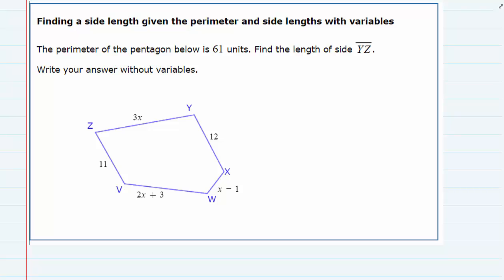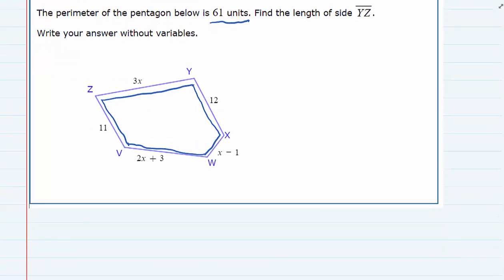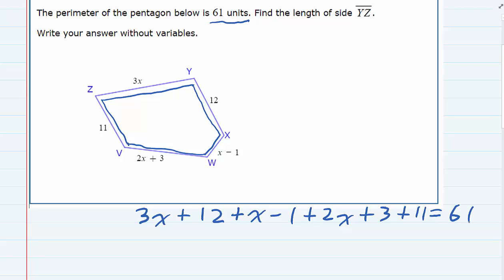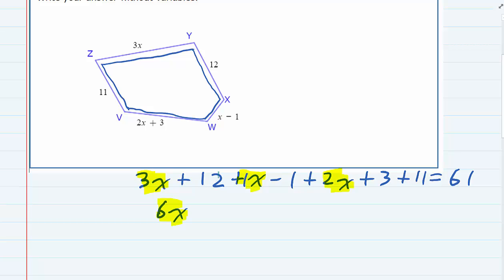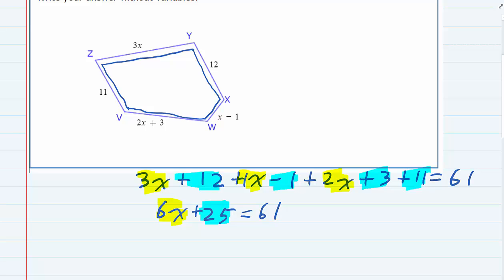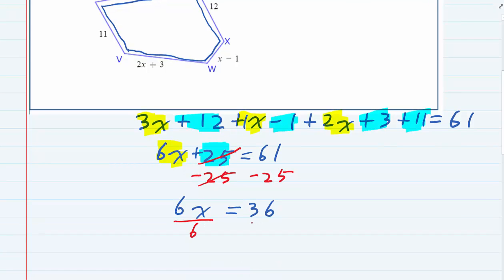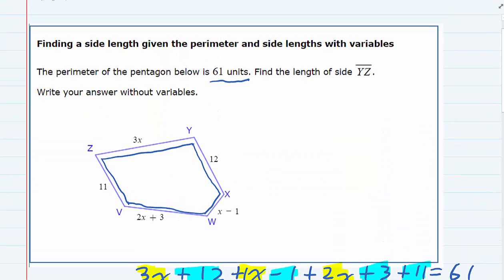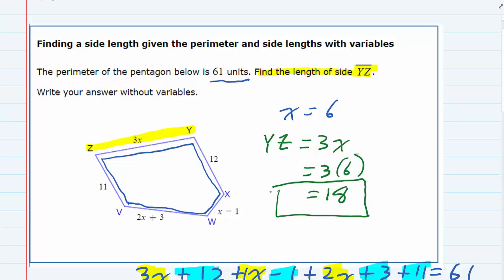Finding a side length given the perimeter and side lengths with variables